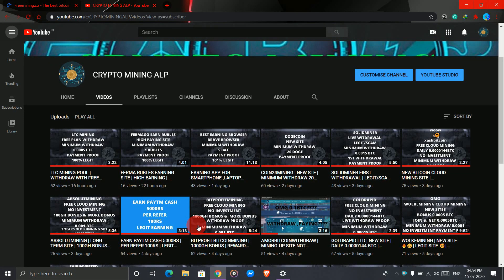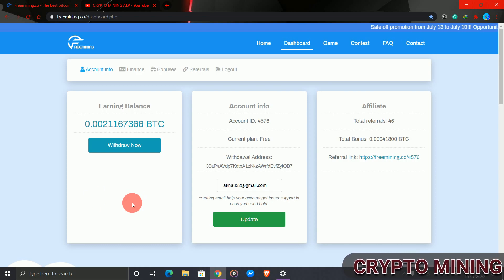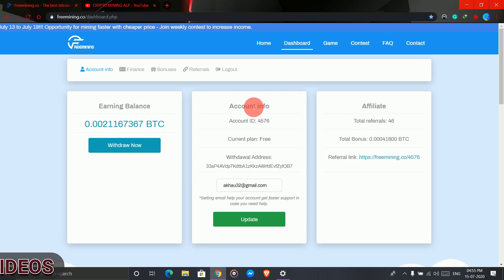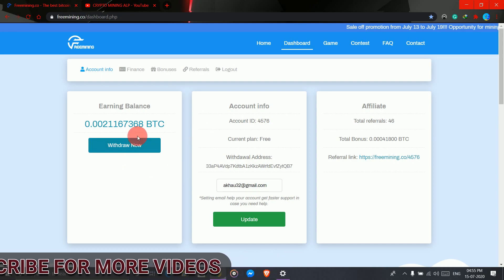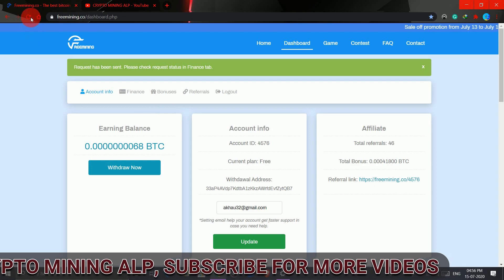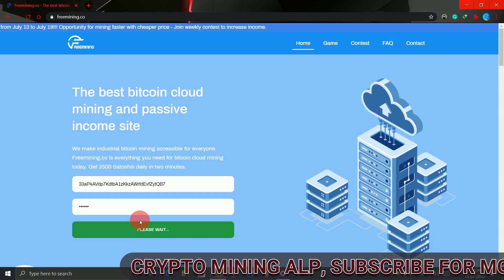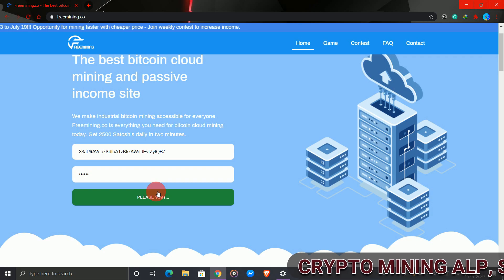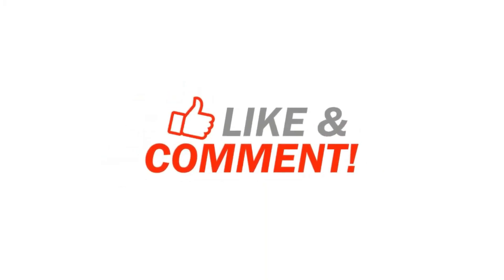FREEMINING.CO | WATCH BEFORE YOU INVEST WITHDRAW PROBLEM😭😭 | ACCOUNT BANNED | SCAM/LEGIT 😭😭😭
HELLO FRIENDS, WELCOME TO CRYPTO MINING ALP CHANNEL, I MAKE VIDEOS OF CRYPTOCURRENCY MINING SO IF YOU HAVEN'T SUBSCRIBE MY CHANNEL YET THEN PLEASE SUBSCRIBE IT AND SHARE IT TO YOU'RE FRIENDS TOO,
ONLY WITH EXPERIENCE, I UPLOAD VIDEO'S, I DO NOT RECOMMEND ANYONE TO INVEST IT'S YOU'RE CHOICE. SO IF YOU WANNA KNOW THE LEGIT AND SCAM SITES THEN KEEP WATCHING MY VIDEOS.

After Sigin Up Enter the code FGWZWB

TOP NEW CLOUD MINING SITE
dogeinvest

🤩TRUSTED & LONG TERM  FREE CLOUD BITCOIN MINING SITE🤩
WOLKEMINING

                                             NOTE
CRYPTO MINING ALP is not own any listed program. The Information provided here is for your own use and doesn’t that guarantee success not mean advice to invest. CRYPTO MINING ALP is not responsible for your financial gain or loss. When you invest, you should understand you are taking a high risk. I do not recommend you spend what you cannot afford to lose.
                          PROFIT COMES AFTER RISK
CRYPTO MINING ALP